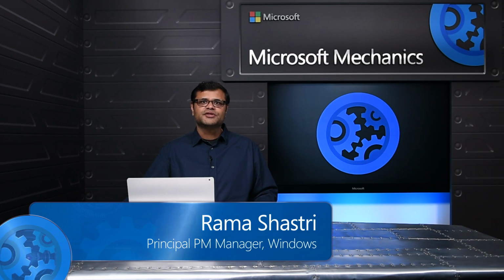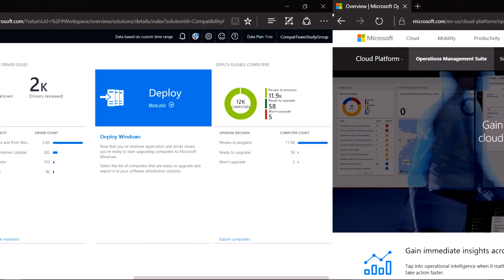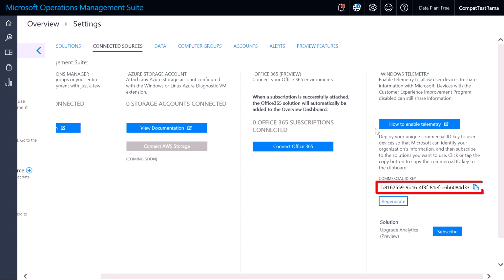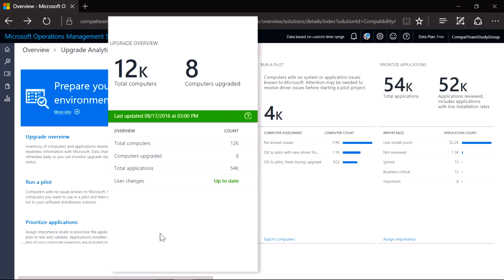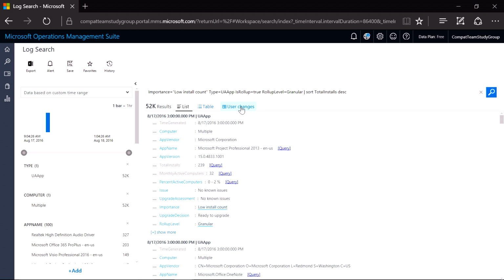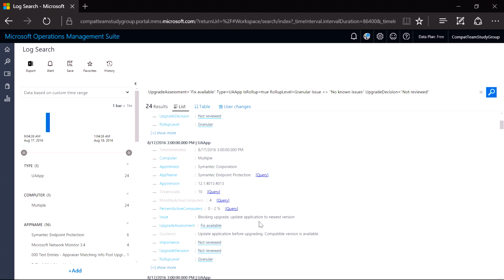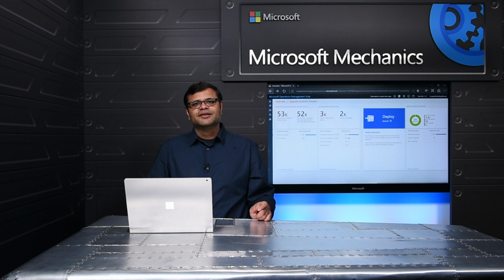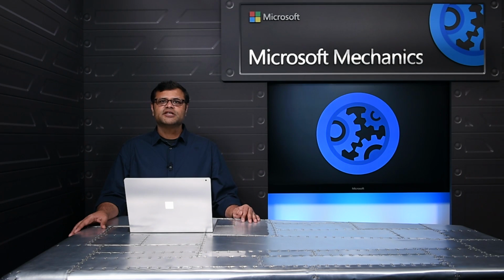Intro to Windows Upgrade Analytics Service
Lead Windows engineer Rama Shastri, demonstrates the newly announced Windows Upgrade Analytics Service from Microsoft. A free service that gives you insights to  streamline and accelerate your Windows 10 upgrades. It uses client telemetry to discover, rationalize and evaluate applications and drivers within your current environment. Try it for yourself at aka.ms/upgradeanalytics-signup